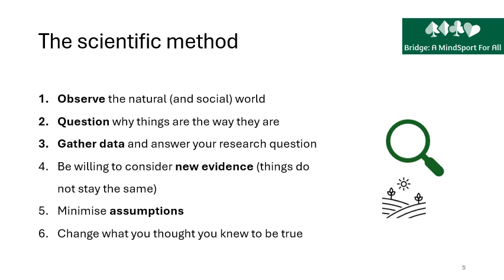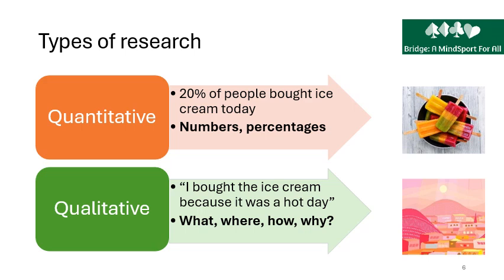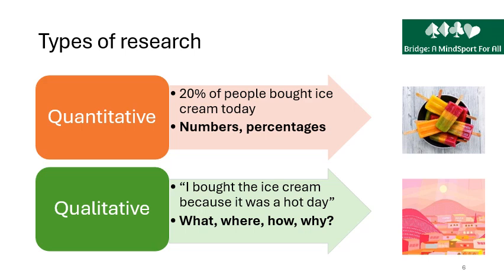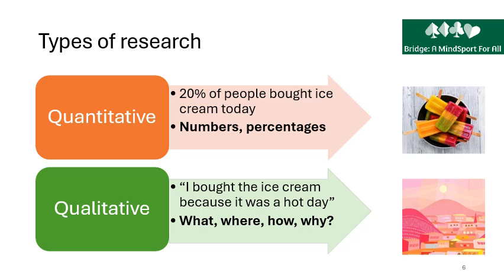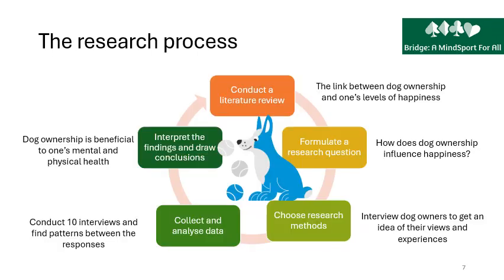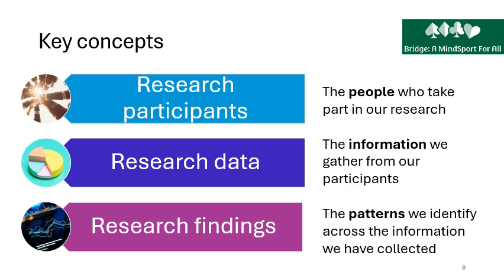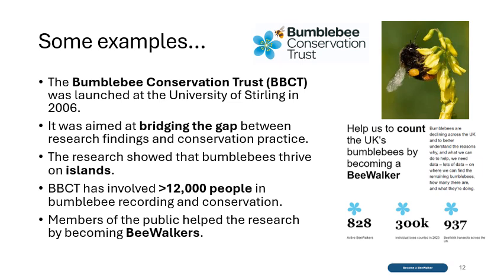Doing research for BAMSA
This video is to train BAMSA Community Researchers in how to do research.